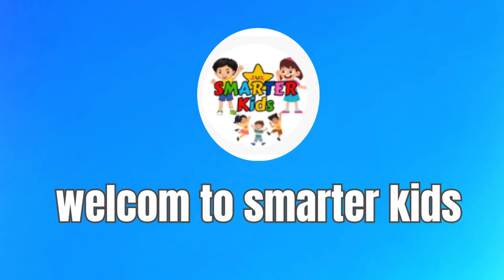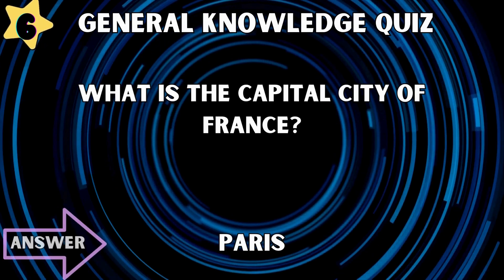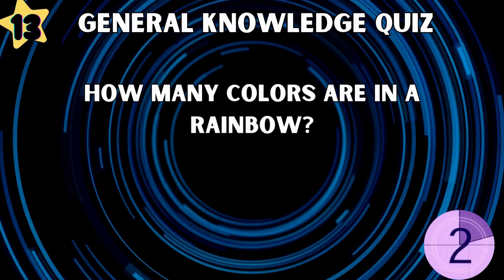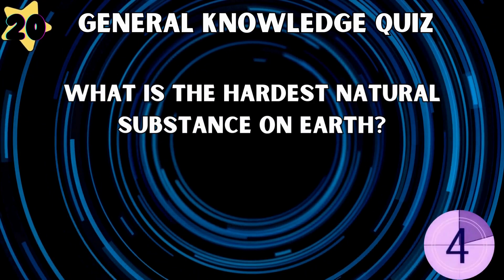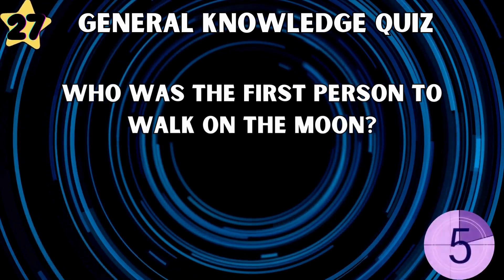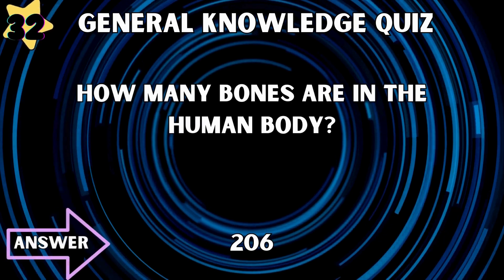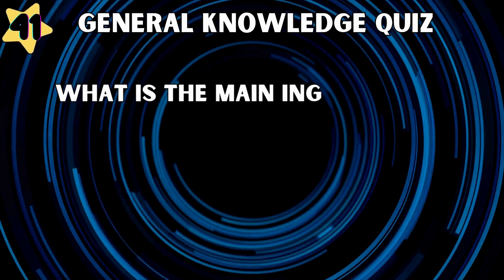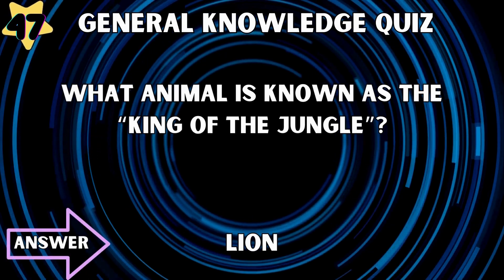Are You a Genius 🧠 IQ & Trivia Challenge for Kids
Welcome to our Fun General Knowledge & IQ Quiz for Kids! 🎉 Get ready to challenge your brain with exciting trivia questions covering everything from science, animals, geography, and more! 🐼🌍 Whether you’re a curious kid or just love a good quiz, this video is perfect for you.

✨ What’s Inside?
✅ 50 Fun & Engaging Questions
✅ Multiple-Choice Answers (A, B, C, D)
✅ Brain Teasers to Test Your IQ
✅ Educational Content for Curious Minds

💡 Can you score 100%? Play along, test your knowledge, and see if you can beat the clock. This quiz is perfect for kids, students, and even parents who want to join in the fun!

Boost your general knowledge 📖
Improve critical thinking and problem-solving skills 🧩
Great family activity to learn and play together 👨‍👩‍👧‍👦